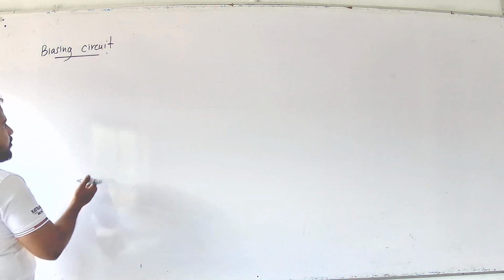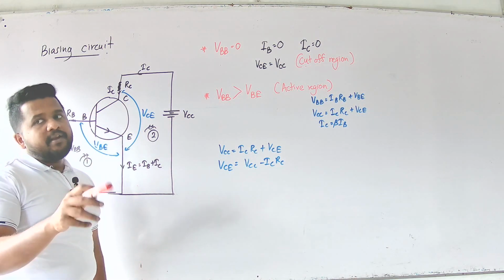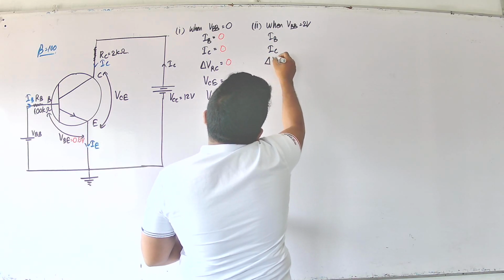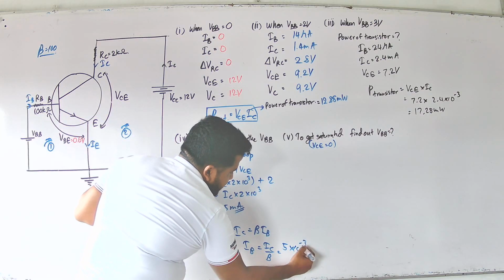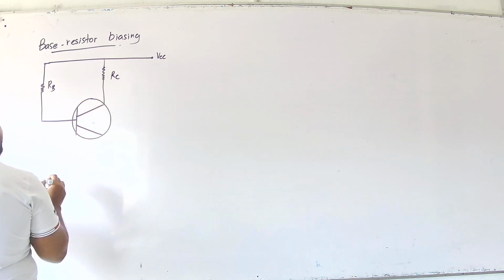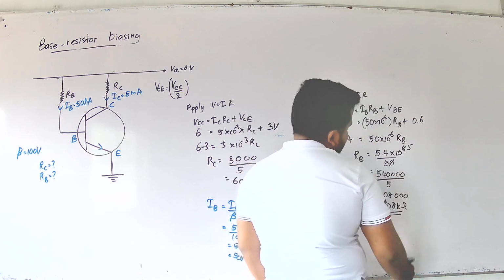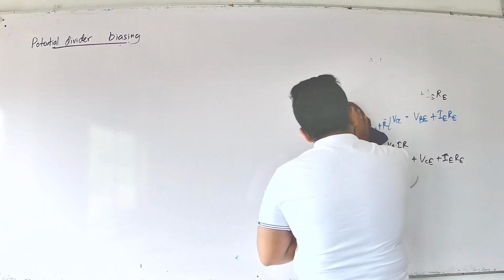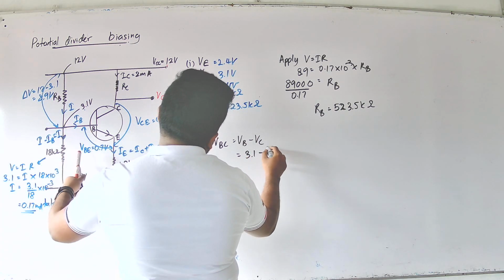Transistors (Biased circuits)| PART 03 English medium